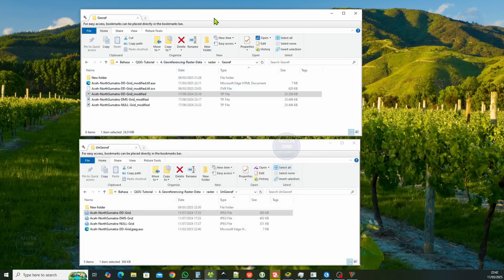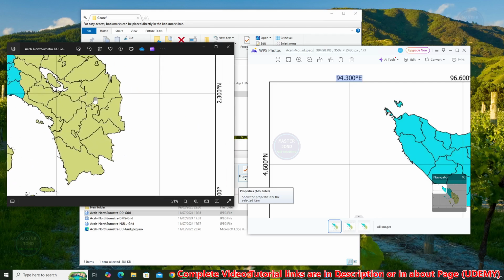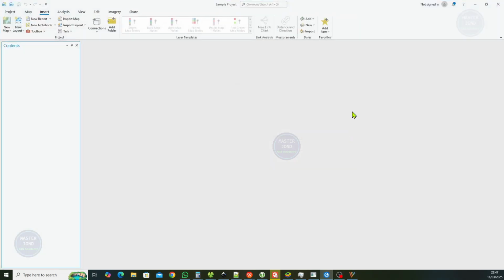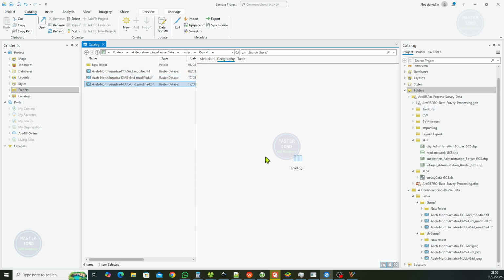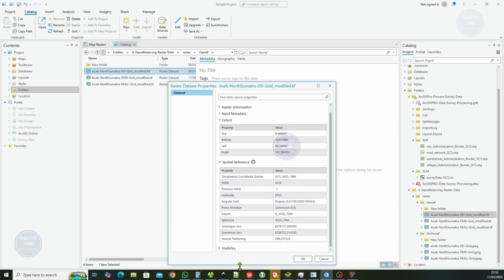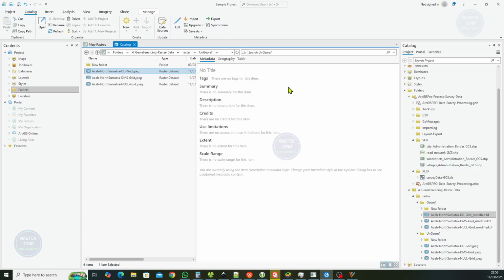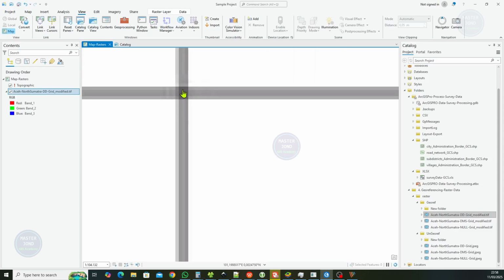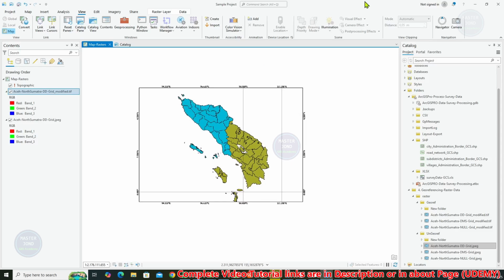The BEST Way to Identify Georeferenced Rasters in ArcGIS Pro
Are you working with raster data in ArcGIS Pro 3 and not sure how to tell if it's georeferenced or not? This quick and easy tutorial explains how to distinguish between georeferenced (georef) and unreferenced (ungeoref) raster files in ArcGIS Pro.

In this video, you'll learn:
✅ What georeferenced and unreferenced rasters are
✅ How to detect whether a raster is georeferenced
✅ Common issues caused by ungeoreferenced rasters
✅ Tips to prepare raster data correctly for spatial analysis

Perfect for GIS beginners, students, or professionals looking to sharpen their ArcGIS Pro skills!

📌 Visit Video tutorials ArcGIS PRO 3 in UDEMY:
✔ Menguasai ArcGIS Pro 3 (Bahasa Indonesia)
✔ Mengolah Data Survey dengan GCS di ArcGIS PRO 3 (Bahasa Indonesia)
✔ Processing Survey data with GCS in ArcGIS PRO 3 (English)